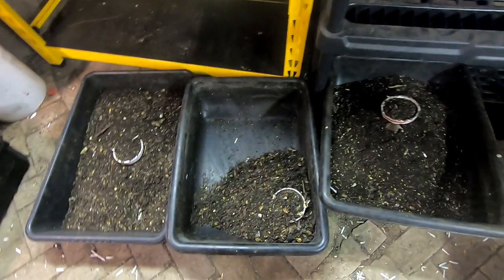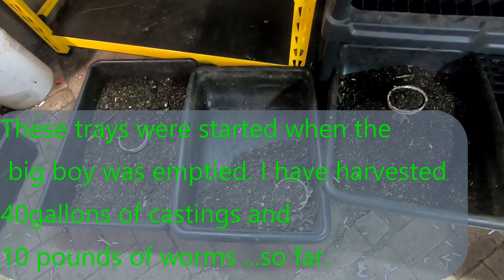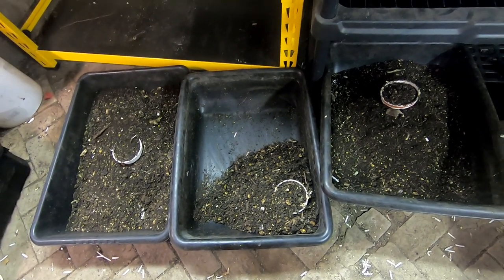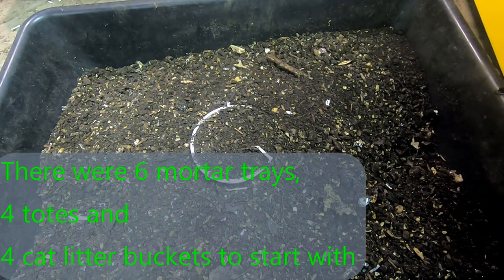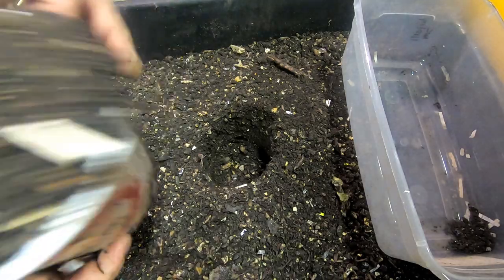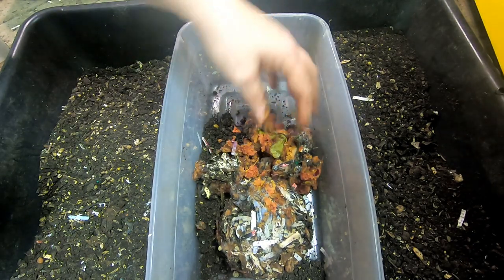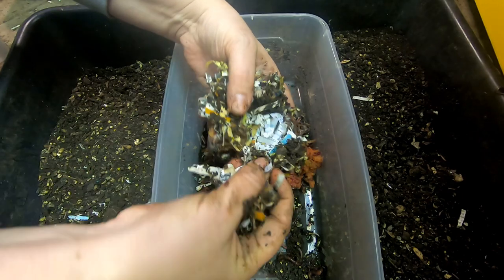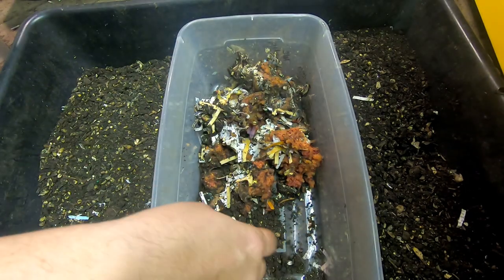WORM HARVEST FROM BAIT CUPS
I am still harvesting the castings from the wormpocolypse.  We are now down to 2 mortar trays, 2 totes and a cat litter bucket.  About 1/4 volume I started with.